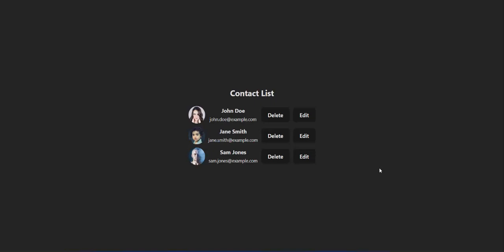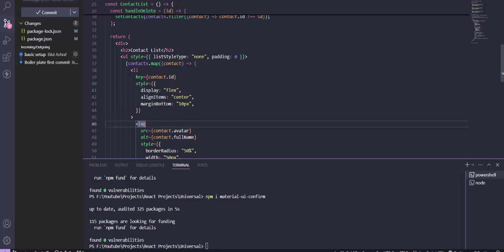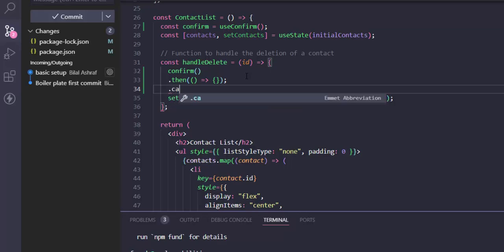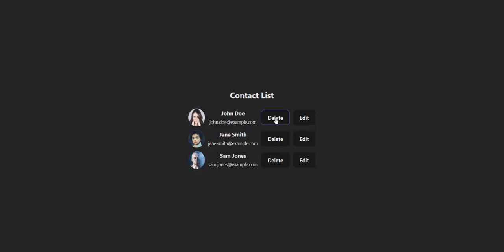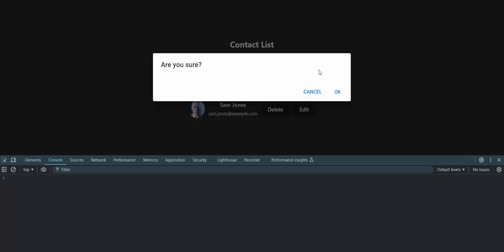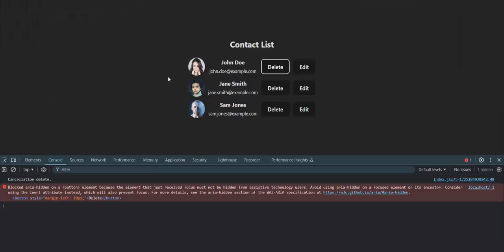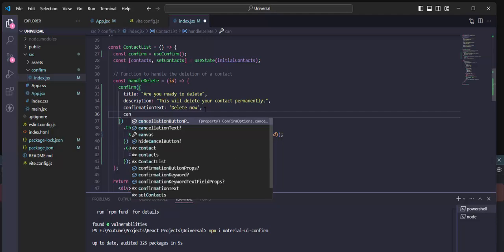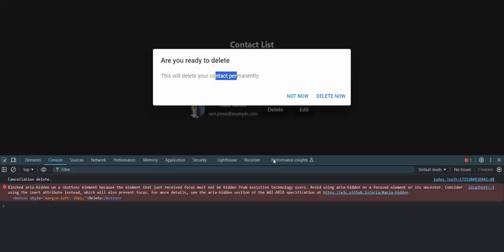How to create delete confirmation popup in react | Confirm Dialog Box to delete | Bug Shop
Title: How to create delete confirmation popup in react | Confirm Dialog Box to delete an item in react js | Bug Shop

In this video, I'll show you how to create a delete confirmation popup in React using the material-ui-confirm library. If you're looking to add a confirmation dialog before performing a delete action in your React app, this tutorial is perfect for you!

We'll start by setting up the ReactJS project and installing the necessary libraries. Then, I'll guide you step-by-step on how to implement a confirm dialog box to delete an item safely. This confirmation popup will prompt users to confirm their actions, preventing accidental deletions.

By the end of this tutorial, you'll know exactly how to show a confirm message before delete and enhance the user experience in your application with a confirmation delete popup.

Make sure to watch the entire video to learn the best practices for creating a confirm before delete feature in React JS!

About Channel:

You can have bug fixing and tech videos in following Technologies.

Bye

delete confirmation popup in react Confirm Dialog Box

Topics covers in this video:

delete confirmation popup in react,
Delete confirmation dialog with Reactjs,
how to create a confirmation delete popup in react,
How to make a Confirm Dialog Box to delete an item in react js,
confirm dialog react,
confirmation popup in react,

How to show a confirm message before delete?,
How to make a confirm before a delete?,